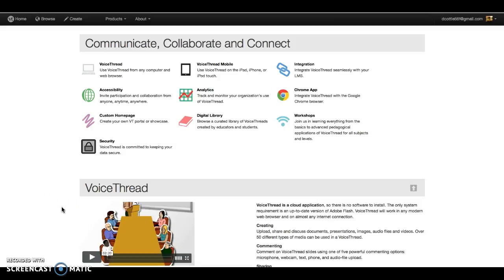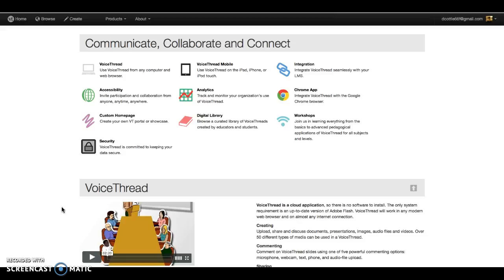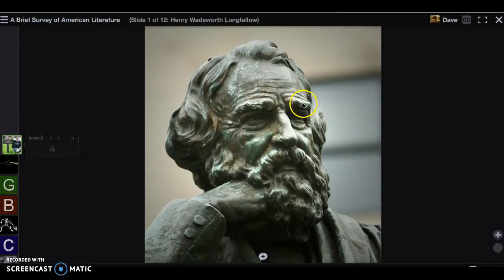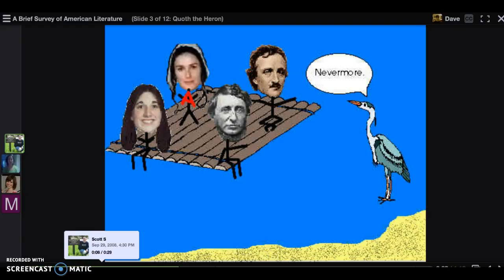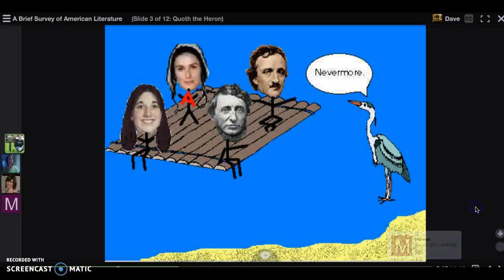Technology and Cognition- VoiceThread